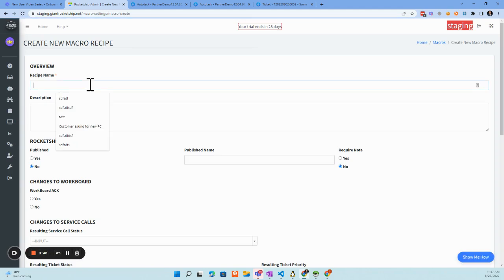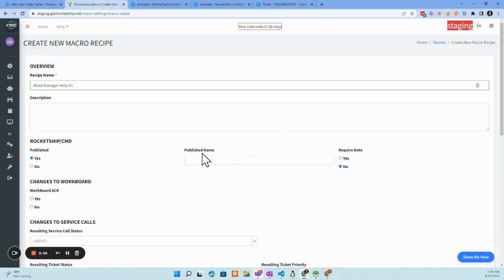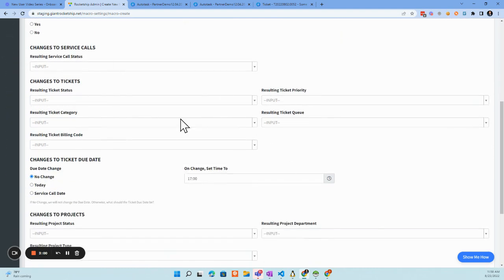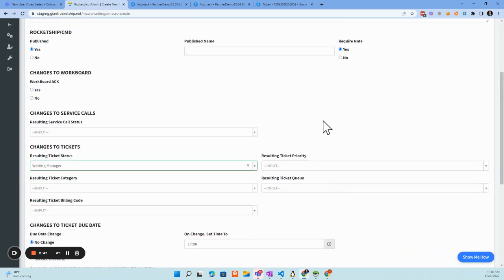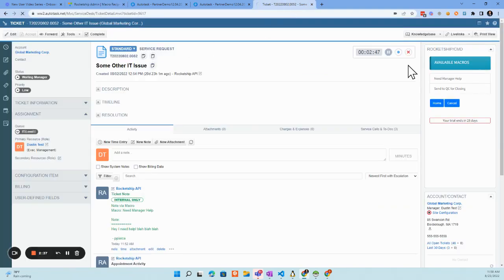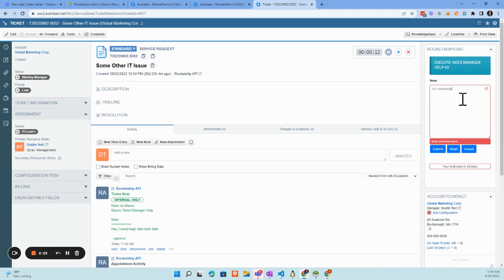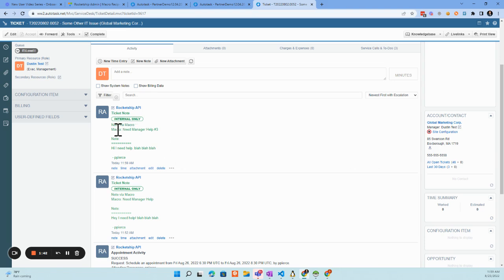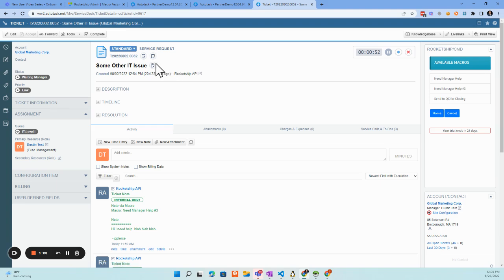Using Macros inside Tickets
Learn how to use Rocketship's Macros directly inside tickets in Autotask.